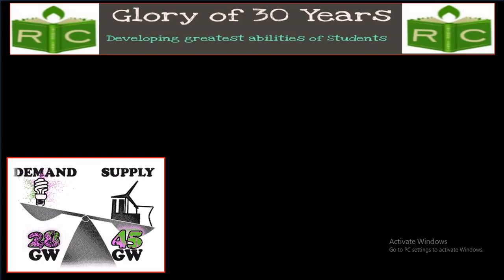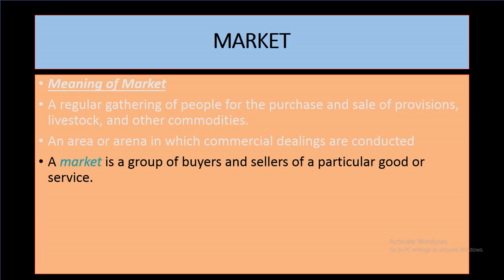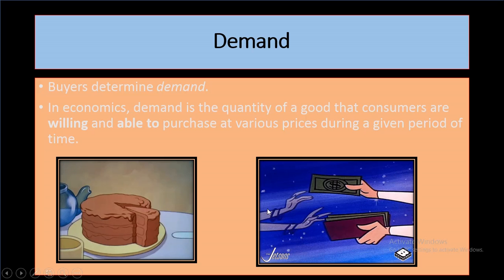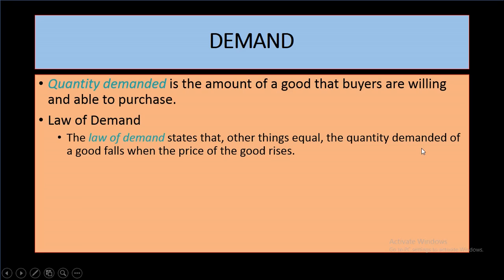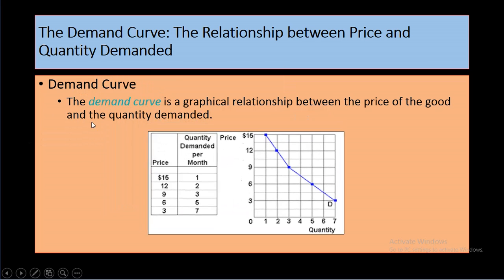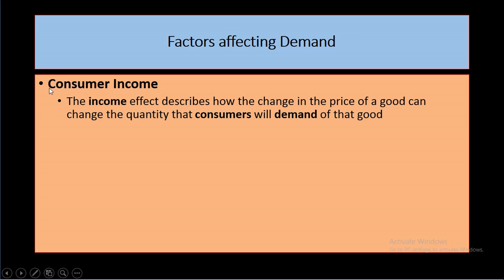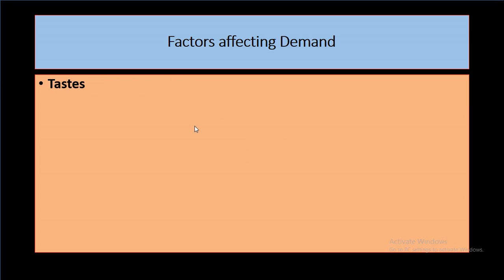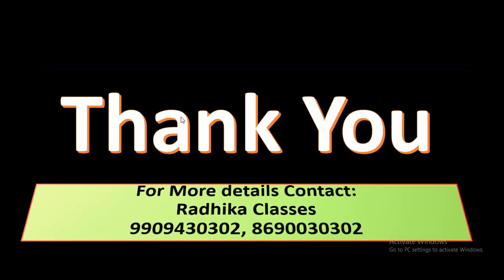Demand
Demand, Market, Factors affecting demand, Complementary goods, Substitute goods.
12th Commerce, Graduation, masters